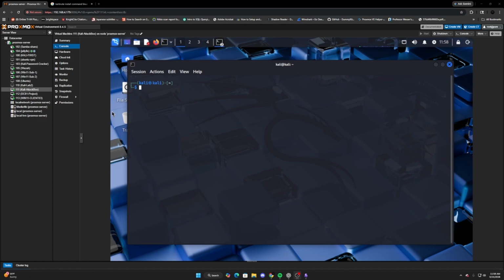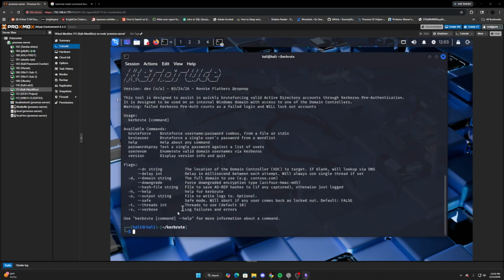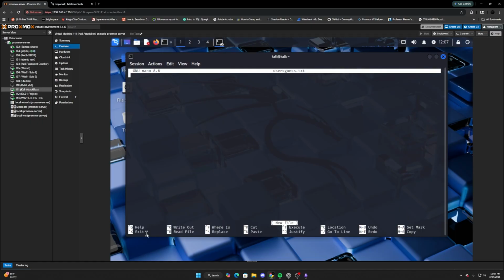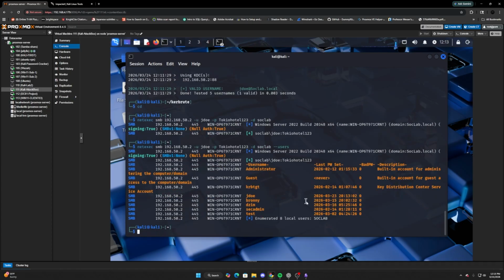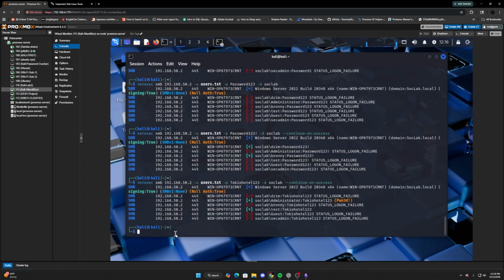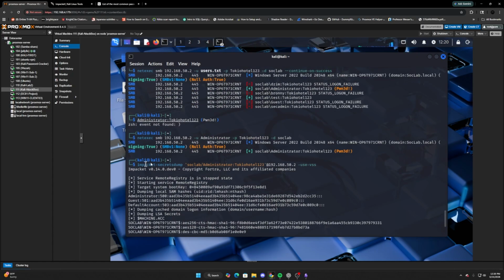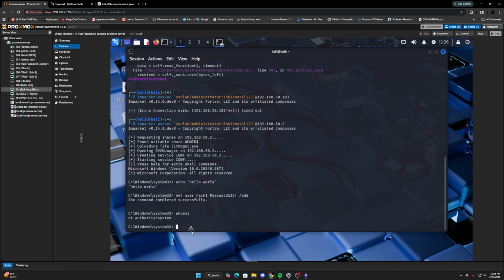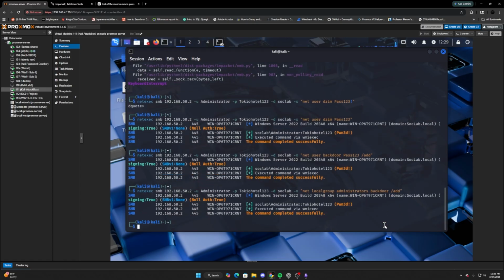Active Directory Attack Simulation | How One Password Compromised My Active Directory Lab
This is Phase 3 of my SOC-in-a-Box project where I simulate a real Active Directory attack from initial access to persistence.

It starts with a leaked credential and shows how an attacker can move through a network using common techniques.

Covered

Recon (Nmap)
Username enumeration (Kerbrute)
Password spraying
Privilege escalation
Credential dumping (Impacket)
Lateral movement
Persistence

Key Takeaways

Weak passwords can lead to full domain compromise
Small misconfigurations create real attack paths
The techniques are simple, but chaining them together is what makes it work

Tools
Kali Linux, Nmap, Kerbrute, NetExec, Impacket

Next
Wazuh detection, log analysis, and incident response (NIST 800-61)